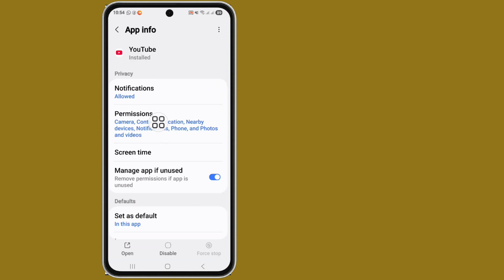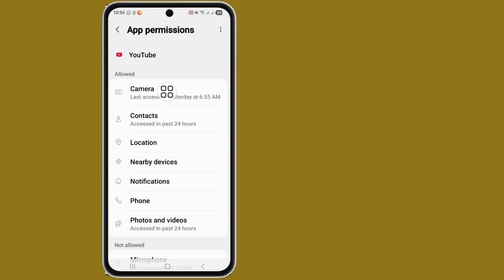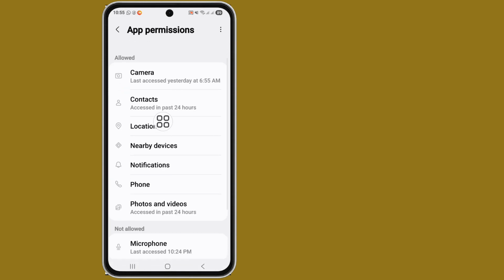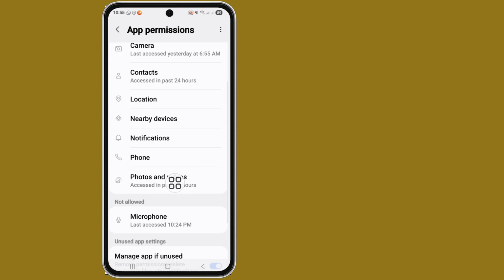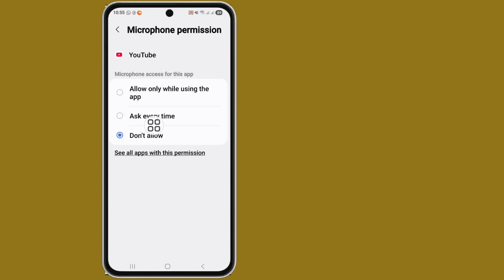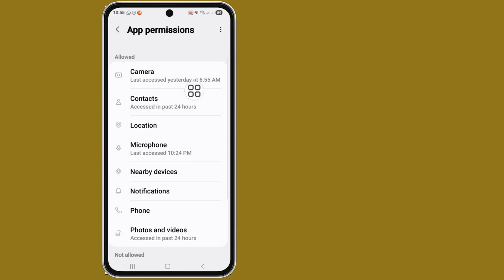YouTube Voice Search Not Working on Android (Microphone Permission Fix) | 2026 USA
🎤 YouTube Voice Search Not Working on Android?
Getting the message “Search with your voice – Allow Microphone Access”? Don’t worry! This video shows exact step-by-step solutions to fix the YouTube microphone permission problem in 2026.

📱 In this video, you’ll learn: 1️⃣ Why YouTube voice search is not working
2️⃣ How to allow microphone permission correctly
3️⃣ Fix microphone access denied issue
4️⃣ Android & YouTube app settings explained
5️⃣ Quick restart & cache fix method

✅ Works on Samsung, Xiaomi, Realme, Oppo, Vivo
🇺🇸 Optimized for United States (USA) viewers

⚠️ This issue usually happens after:
App update
Android permission reset
New phone setup

👉 Watch till the end to fix it 100% permanently!